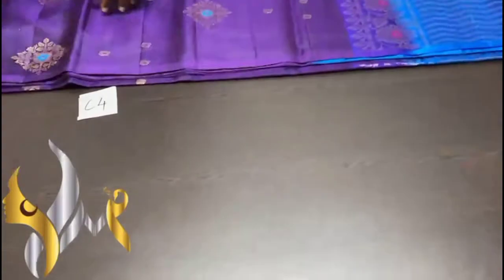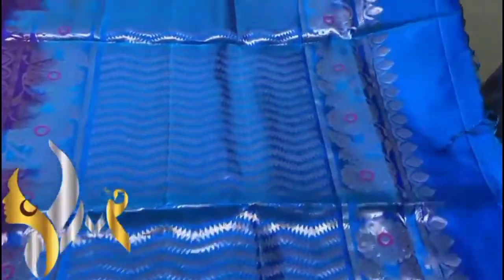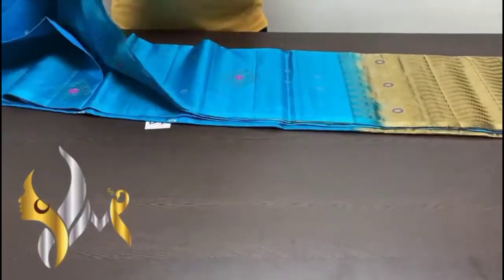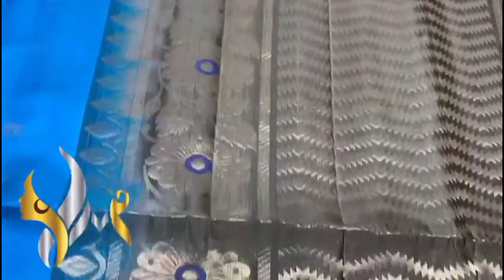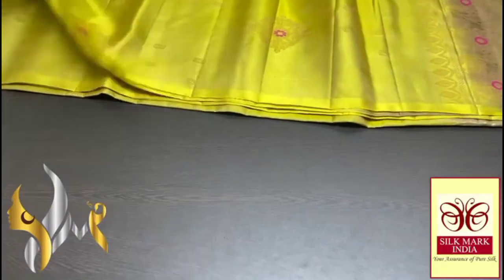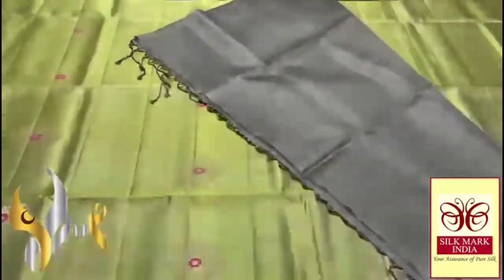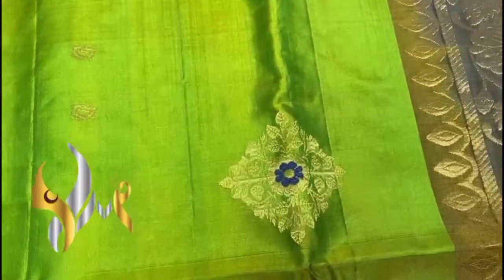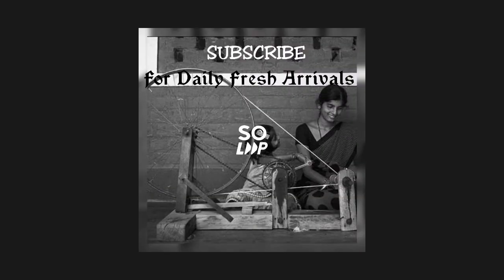1/2 Vattam | Soft Silk Borderless Sarees | Double Warp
*NEW LAUNCH*

*Original kanchipuram handloom double vaarppu  1/2 vattam buttas  with Meena work exclusive soft silk borderless Sarees*

*Original 1/2 vattam butta saree*

*Silkmark certified*